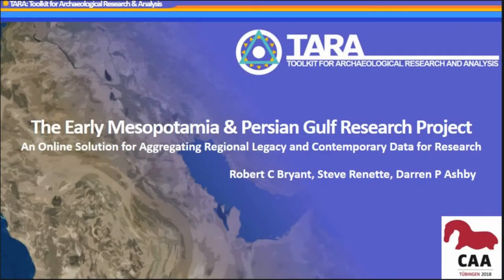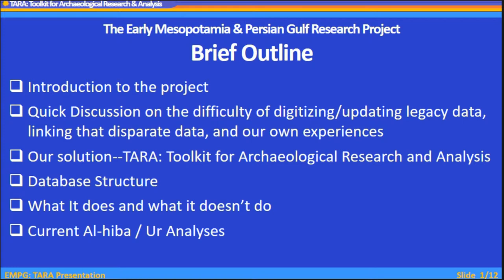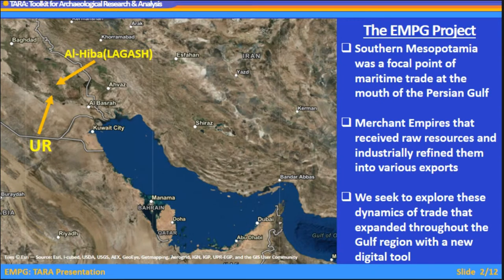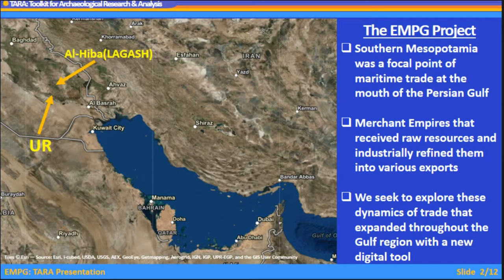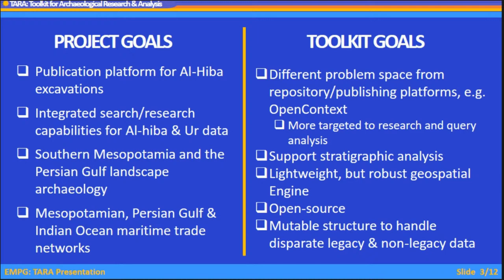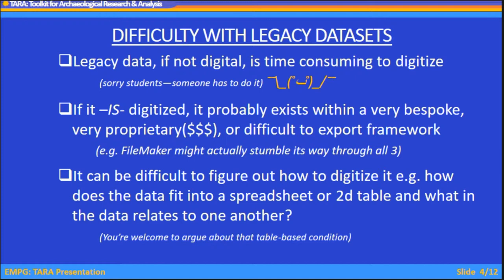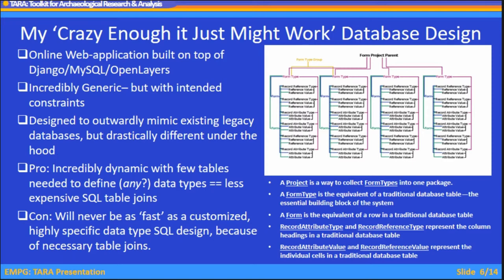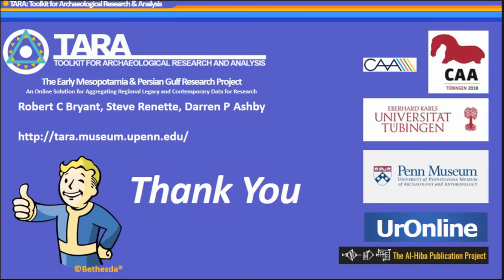The Early Mesopotamia and the Persian Gulf Research Project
The Early Mesopotamia and the Persian Gulf research project is the first phase of an effort seeking to collect disparate regional data and analyze intersections within it. Making disparate legacy and contemporary project data communicate is difficult, but necessary to: better allocate resources to preserve the region’s endangered heritage, help standardize terminology across projects, and update existing interpretations. Online repositories may not entice legacy or contemporary projects with existing solutions, but a dynamic research tool that can give multiple projects access to a single, shared, robust database might. ‘New’ requires patience for colleagues not accustomed to digital tools, but our project originally began with traditional analysis, and our developing system is recursively informed by the needs of our Ur and Al-Hiba legacy excavation datasets in southern Iraq that contain nearly 60,000 objects and richly detailed sherd counts that intersect with spatial contexts. We are using this new system to analyze intersecting patterns of cuneiform seals and ceramics from both sites within geospatial and temporal contexts. We will showcase cross-project analyses in our newly built web-application that heavily extends the Django web framework, which acts as a powerful generic database backend with an overlapping web content management system, and offer our system to interested parties who wish to contribute to this shared data project that provides easy record manipulation/creation, auto-publishing of content to a public front-end, research-oriented query tools that connect disparate project data, secured customized public and private access, and a prototype geospatial query implementation based on OpenLayers’ Javascript libraries.

Full title: The Early Mesopotamia and the Persian Gulf Research Project: An Online Solution for Aggregating Regional Legacy and Contemporary Data for Research

(Robert C Bryant, Steve Renette, Darren P Ashby)